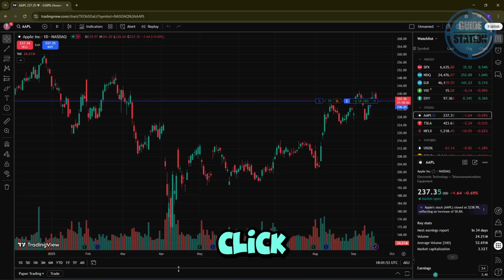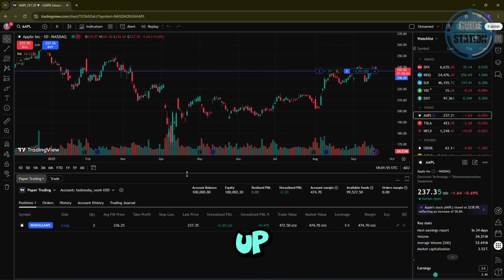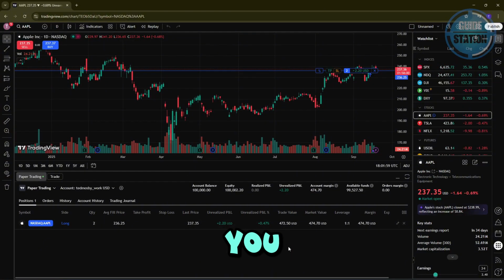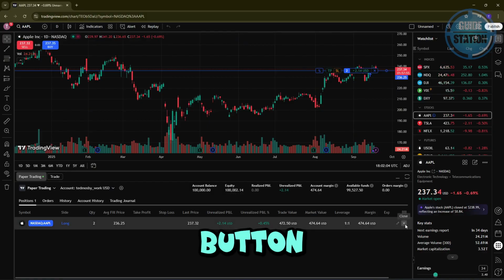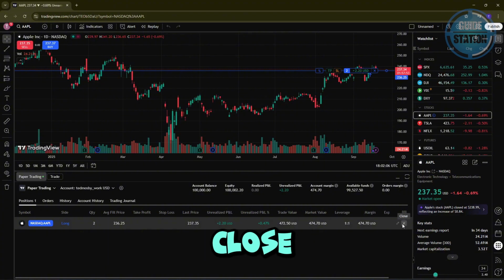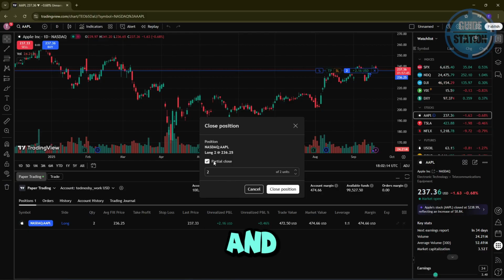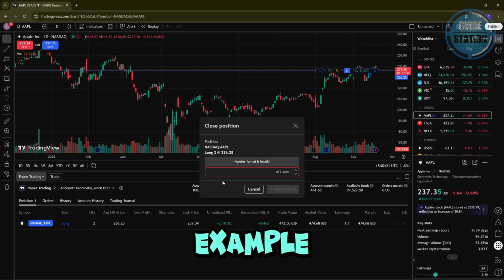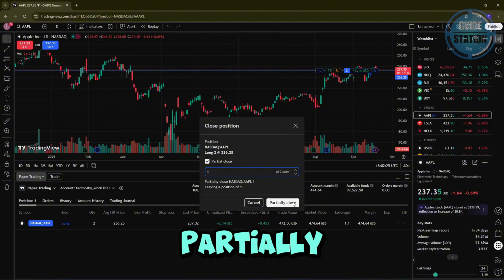How To Take Partial Profit In TradingView- Take Partials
How do I take partial profit in TradingView? In this video tutorial, I’ll show you how to take partials and manage your trades on TradingView. Enjoy!